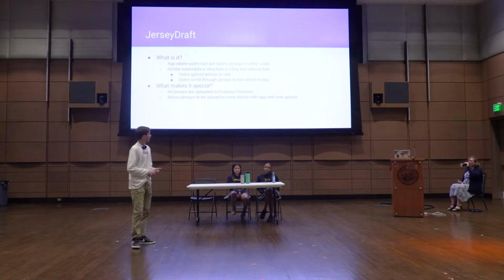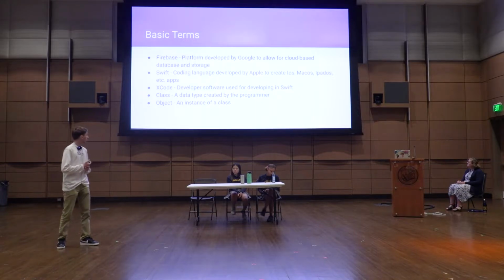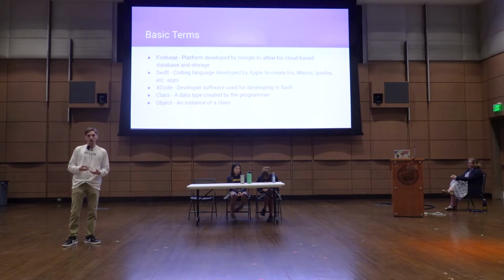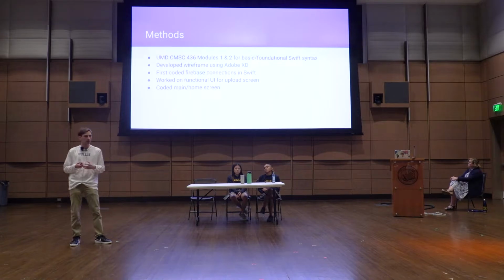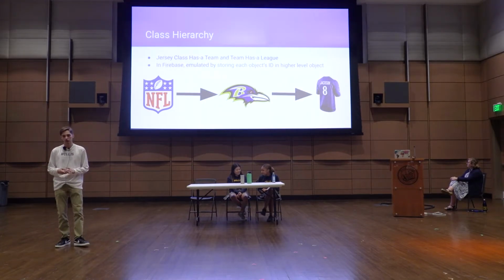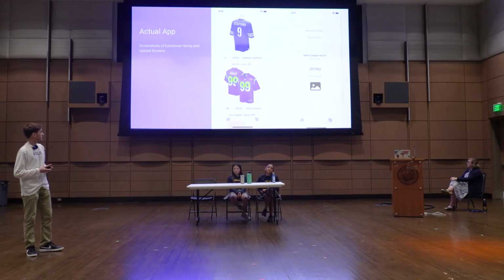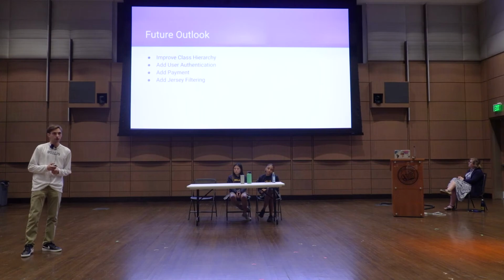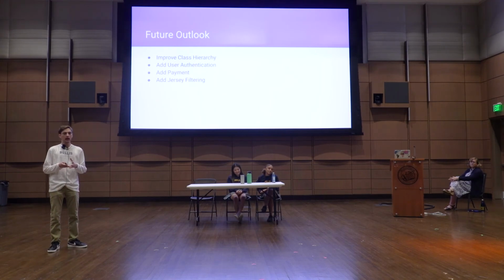JerseyDraft: Designing a Digital Marketplace by Alec Luterman '22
Seniors who choose to do a capstone project explore beyond the Bullis course catalog with an intensive, meaningful project of their own design — in close collaboration with a mentor.